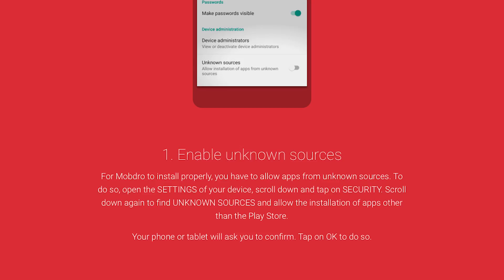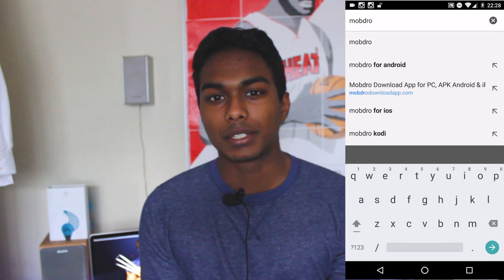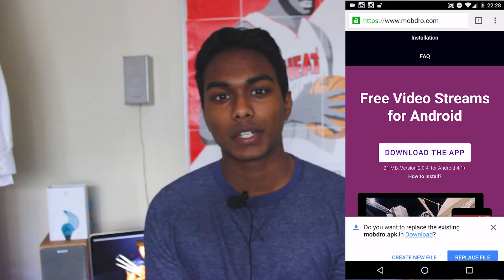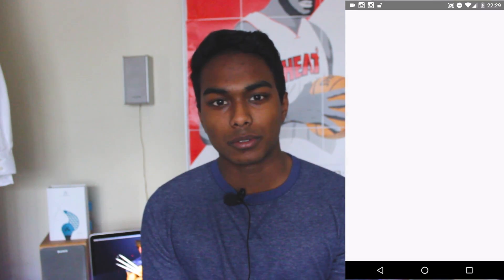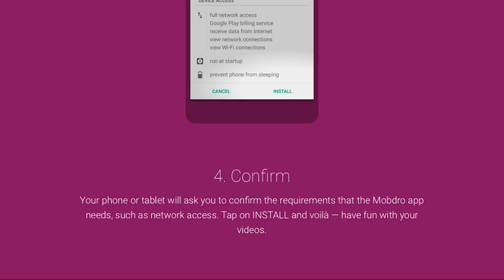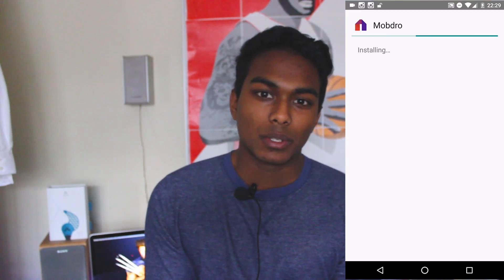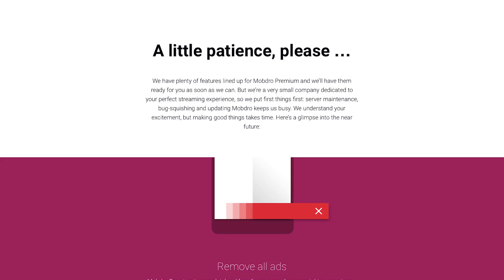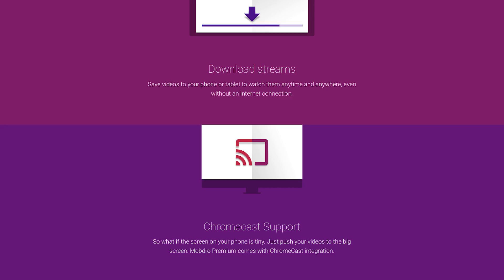Watch TV Anywhere for Free!! Mobdro App!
Watch tv show and movies for free anywhere on the on your mobile phone for free.

Mobdro App Link: Mobdro.com
BA5HACKS Tech : Quality Tech Videos | YouTuber | Geek | Consumer Electronics | Tech Head | Internet Personality!